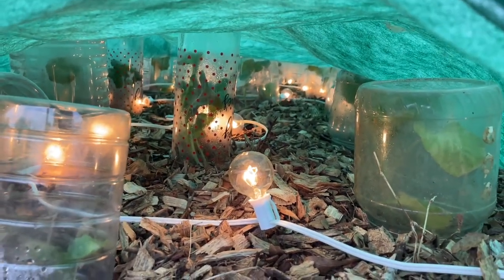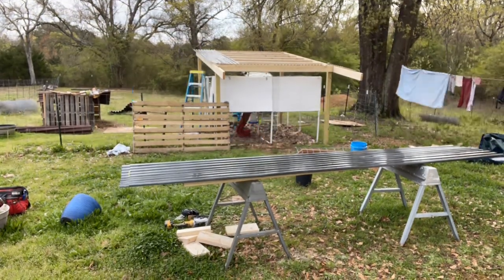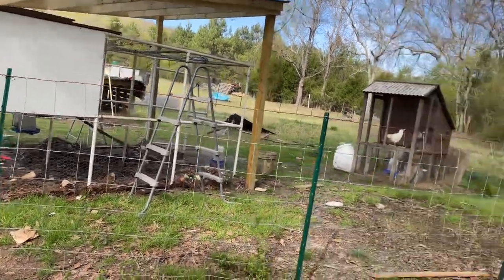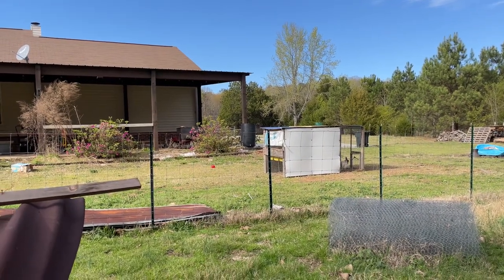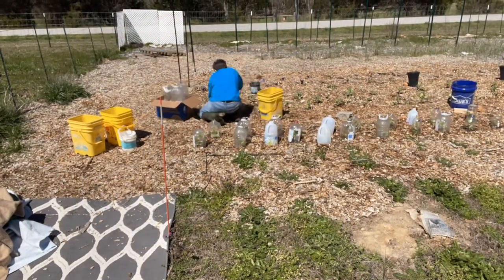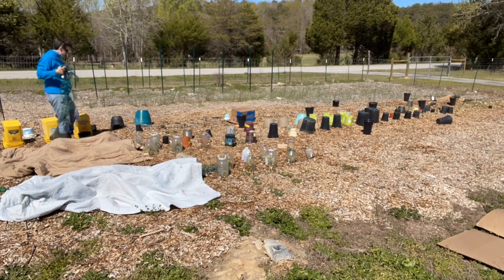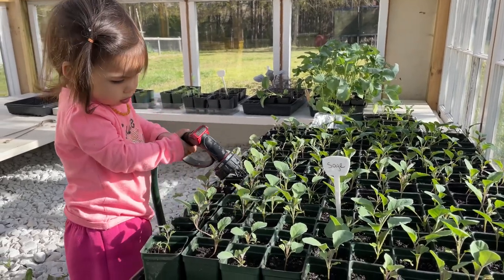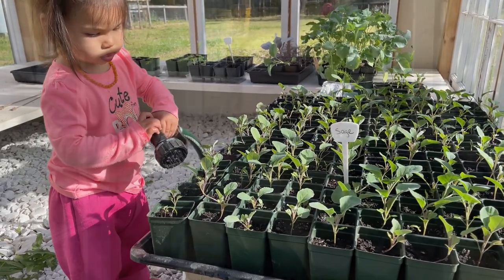Twinkle, Twinkle Broccoli - Freezes, Lights, and Chicken Roof Upgrade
We’re trying something new! Using lights to help protect blossoms and seedlings from freezing. Have you ever tried this with your plants.

Welcome friends! My name is Melissa, and this is Wild Hearts Homestead. This is real life homesteading with kids. The house might be a bit messy, projects might not get done in one sitting, one day, or even in one week, but we love this little life we are living; being submerged in nature, taking time to enjoy our blessings. Thanks for hanging out with us today! It’s always fun getting to chat with you!